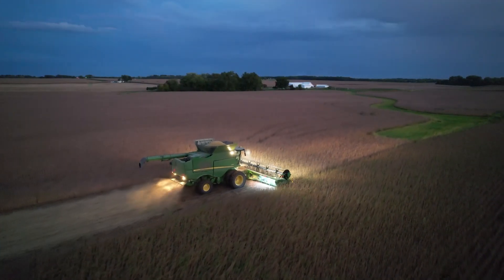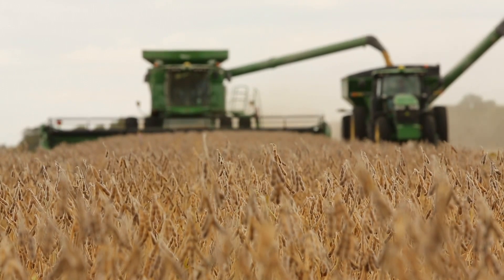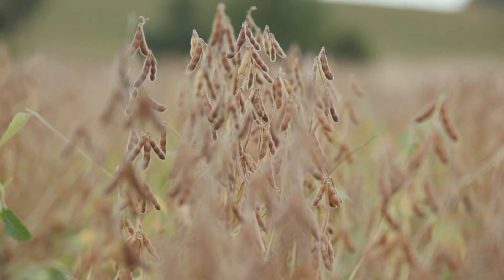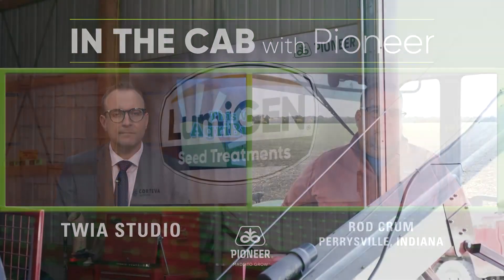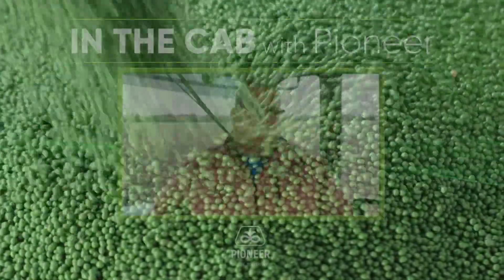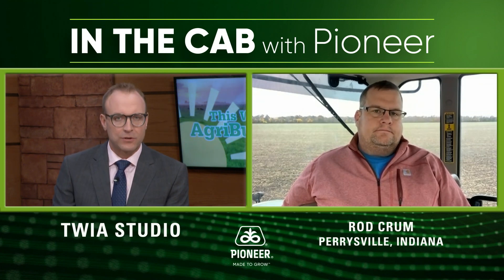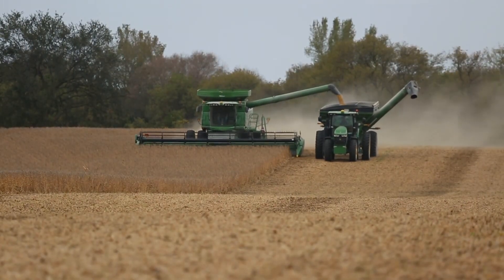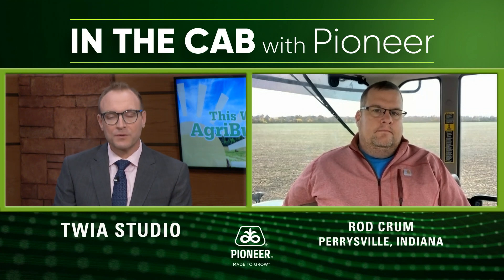PIONEER IN THE CAB with ROD CRUM